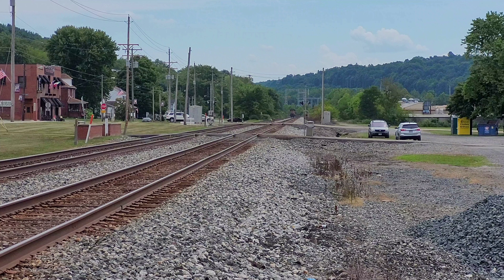Union Pacific, CSX locomotives run long hood forward on the New Castle Subdivision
CSX loaded pipe train B521 heads westbound through Lowellville, Ohio crossing 1st Street, on its way to Salem, Illinois. Filmed on August 20, 2022 at 12:46 pm.

Locomotives: UP 5735, a GE AC44CW (Narrow font K5H horn), and CSX 3135, a GE ES44AH